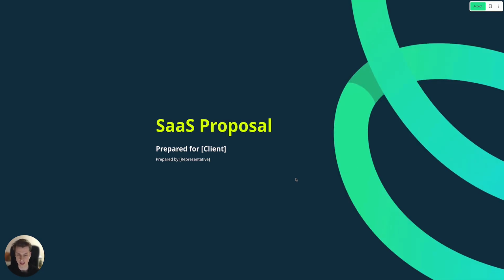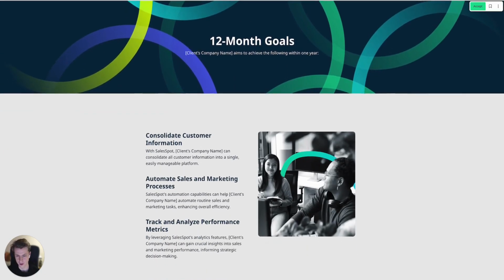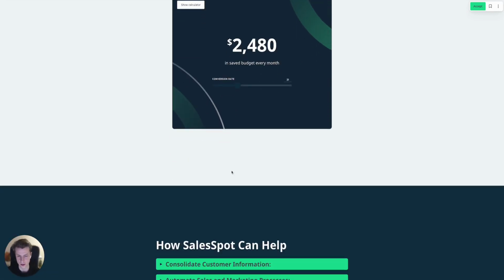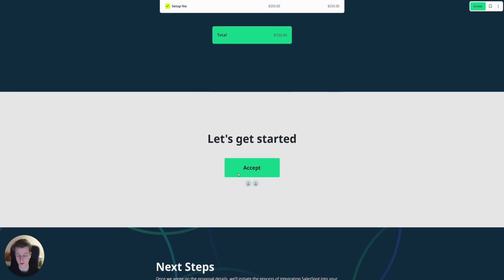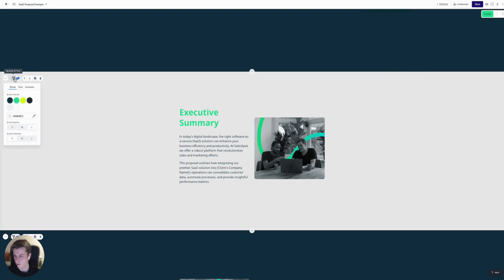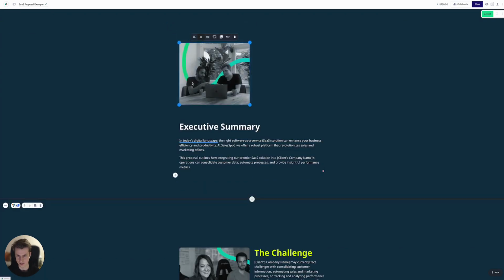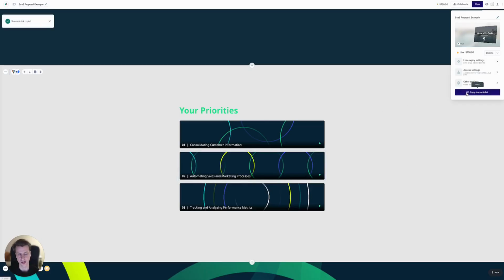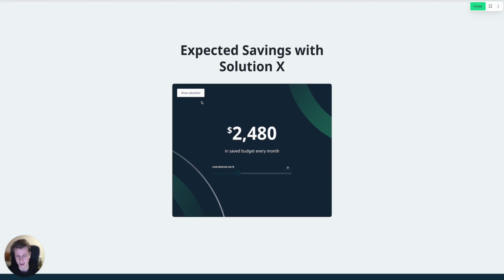How to Create an Effective SaaS Proposal (+ Free Template)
Win over clients with Qwilr’s high-performing SaaS proposal template. Whether you're a software provider, a consultant, or a freelancer aiming to impress your prospects, this tutorial is designed to elevate your proposal game. In this short video, we’ll cover what to include in your SaaS proposal and how to use Qwilr’s proposal template to enhance your presentation and ultimately secure new clients.

Qwilr’s SaaS proposal Template includes:

- Executive summary
- The challenge
- Your priorities
- 12-month goals
- How we can help
- Expected savings
- Our team
- Your investment
- Get started
- Next steps